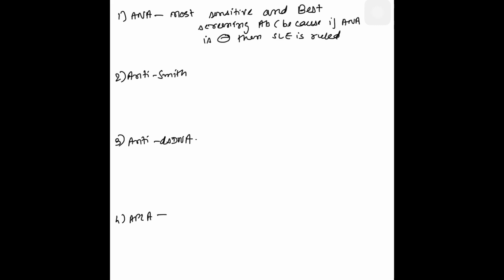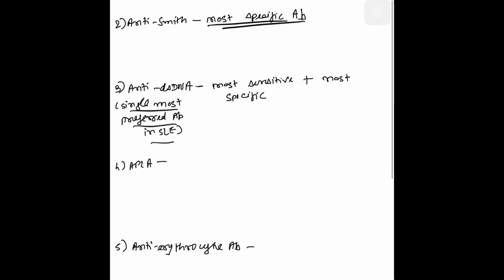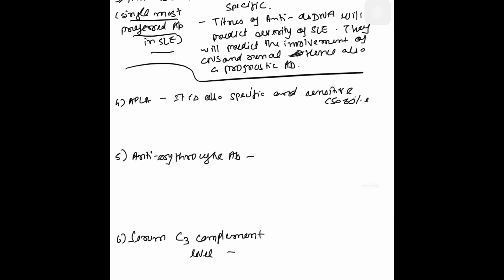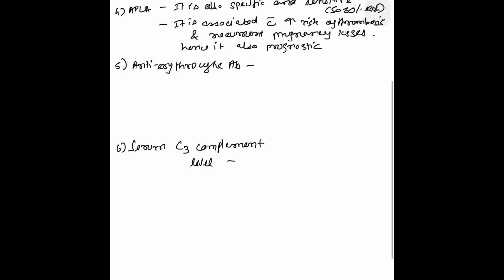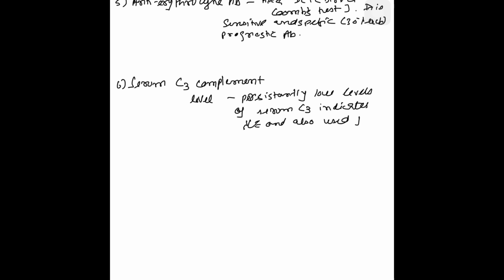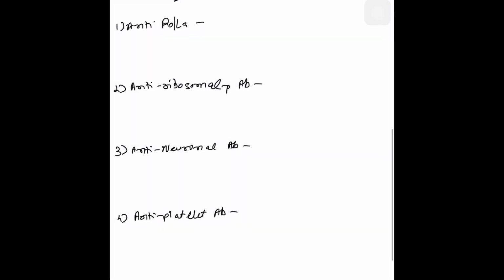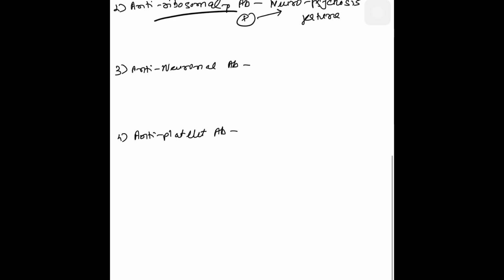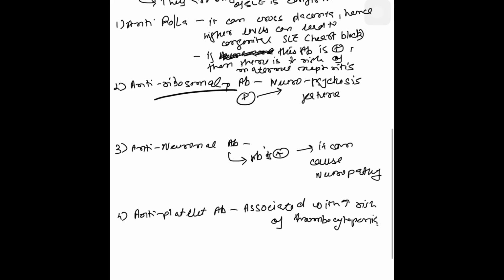Diagnostic and prognostic antibodies in SLE neetpg neetpg 2025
Diagnostic and prognostic antibodies made easy